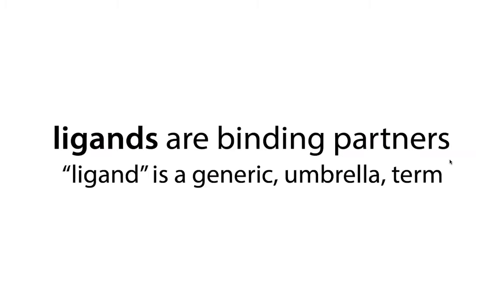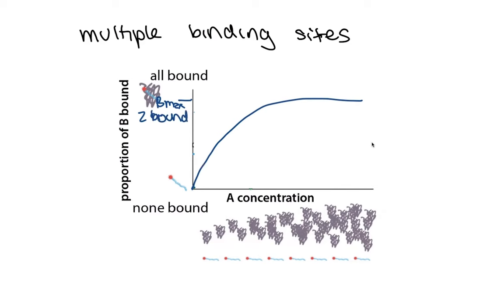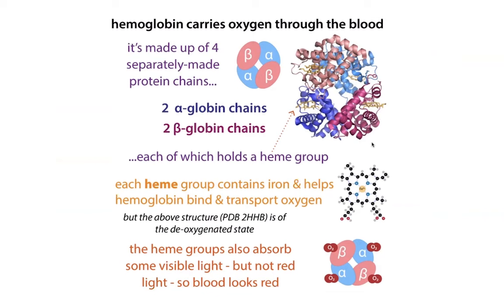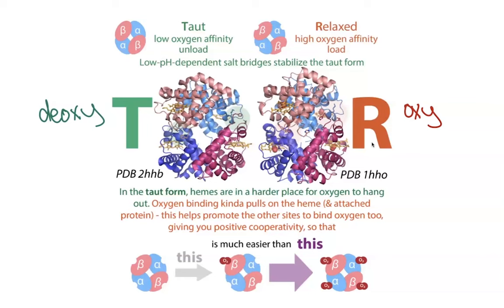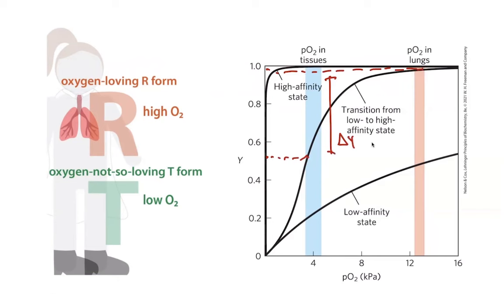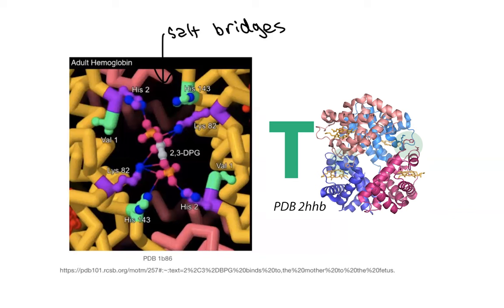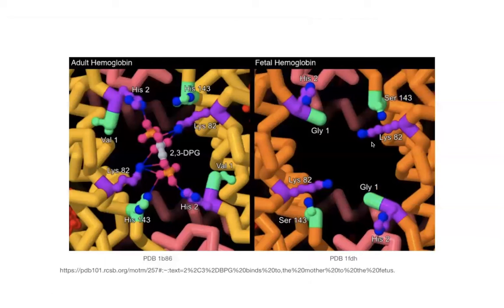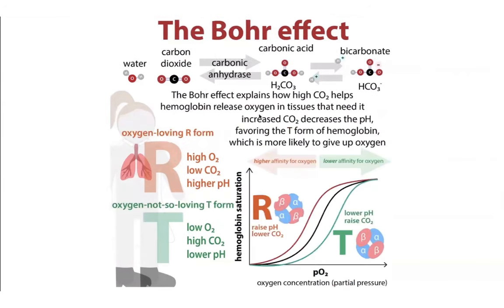Hemoglobin pt 1: allostery cooperative binding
Note: updated and adapted from past videos of mine